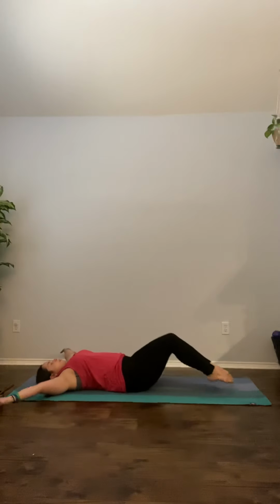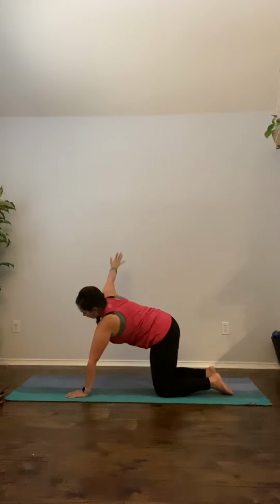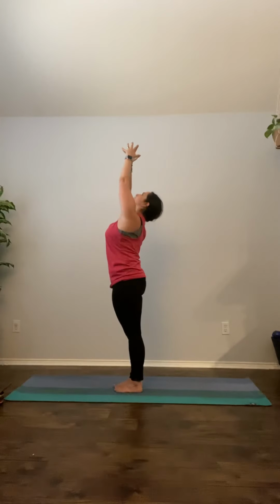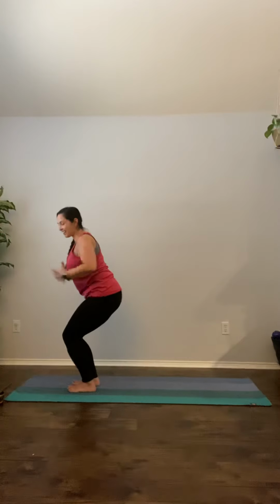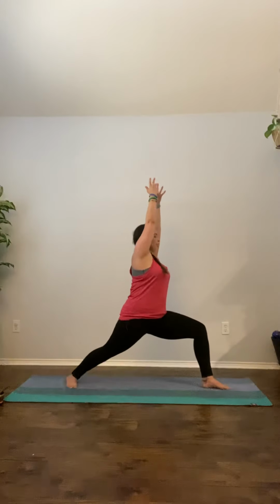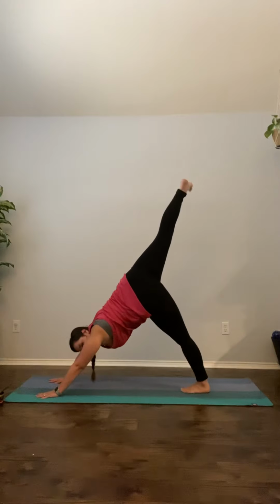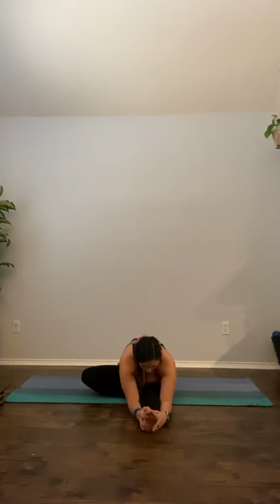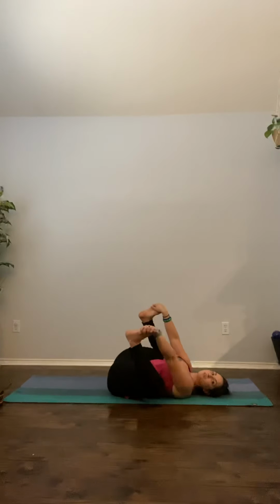All levels yoga flow with Mallory